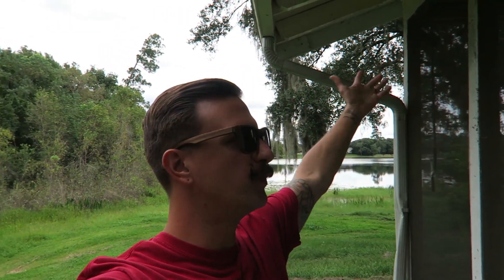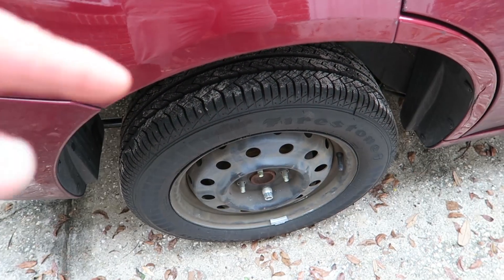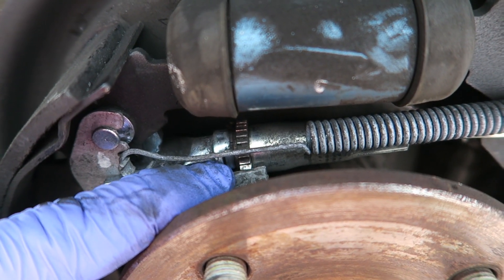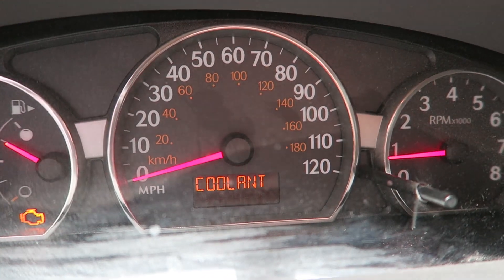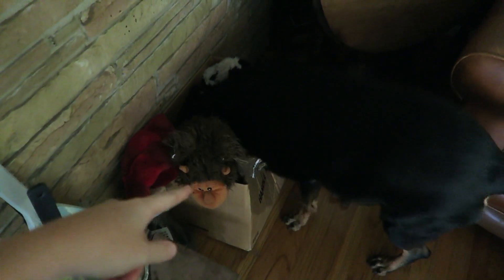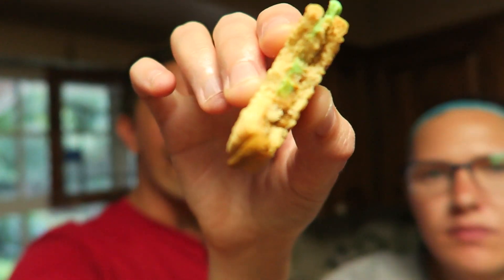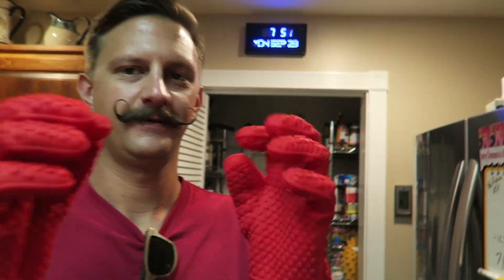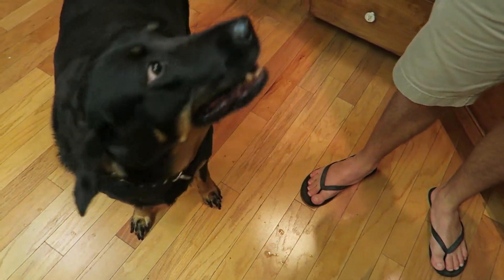You Know That Feeling You Get In Your Mouth Right Before You're Gonna Throw Up..? (9.28.15)